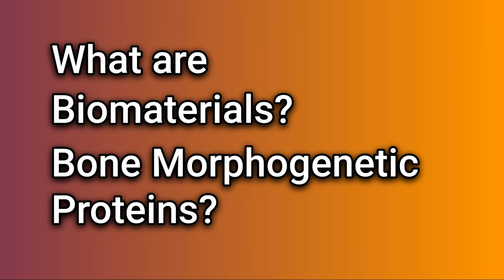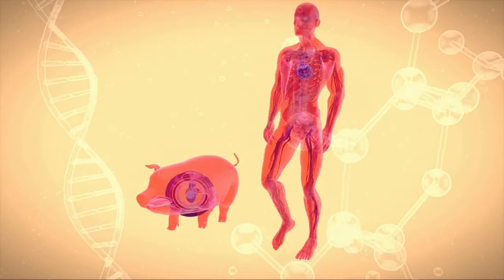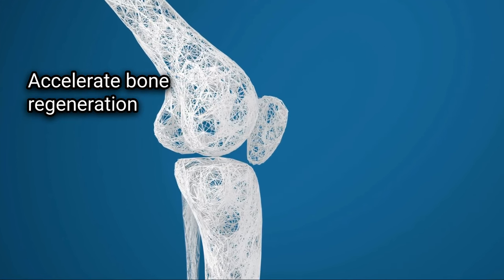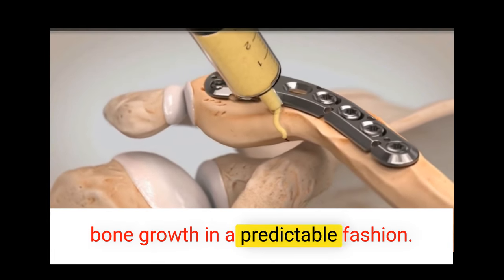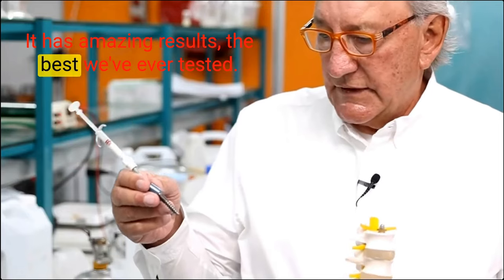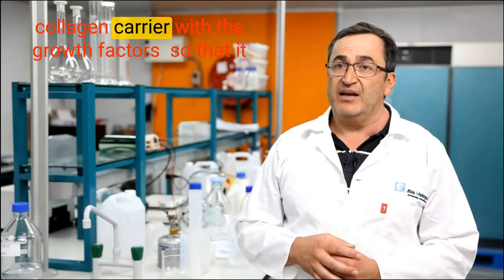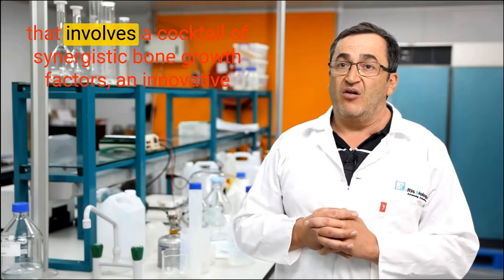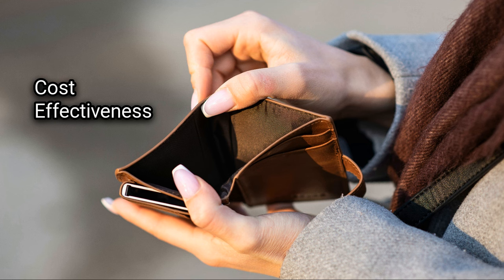Broken Bone Healing: Cutting-Edge for Accelerated Recovery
This is a video about Bone Healing

00:00 Introduction to Bone Healing Innovations
00:28 Understanding Bone Morphogenetic Proteins
01:34 DBMXTRA: A Groundbreaking Bone Regeneration Product
03:51 Benefits and Conclusion